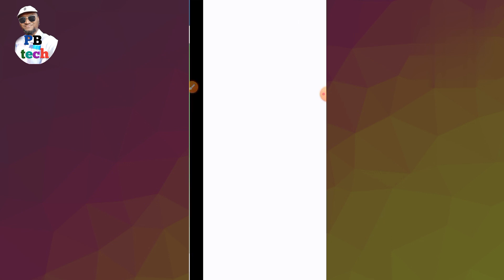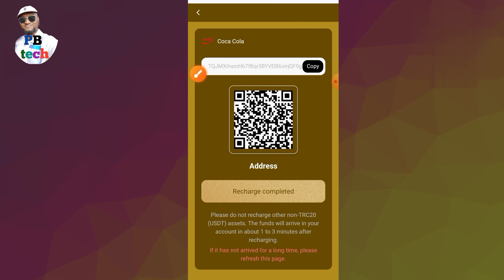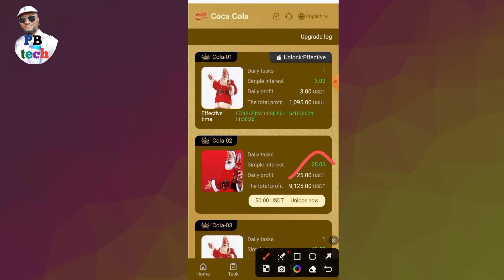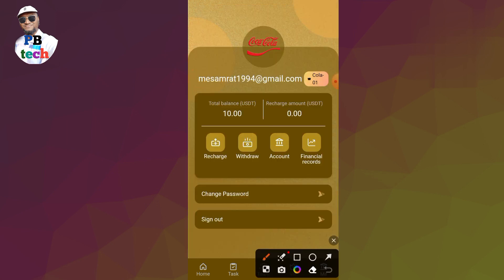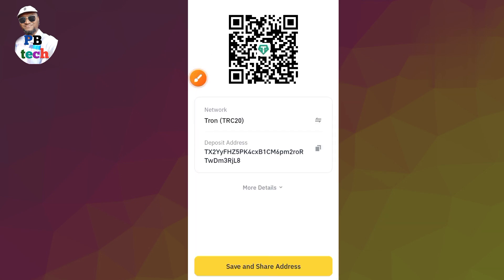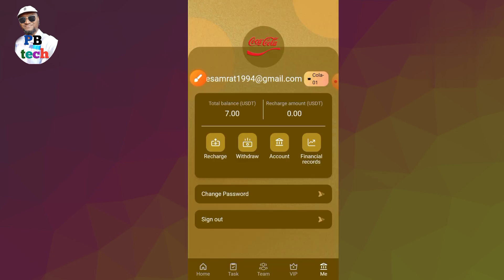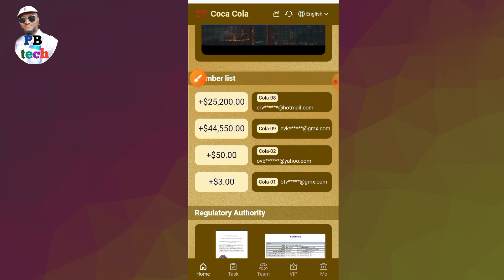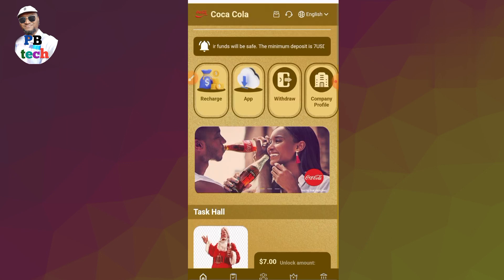CocaCola Usdt New Investment Platform 2023💥দৈনিক ইনকাম ৩৭৫৳💥মাসে ইনকাম ৩০০০০ টাকা💥দারুণ সুযোগ মামা